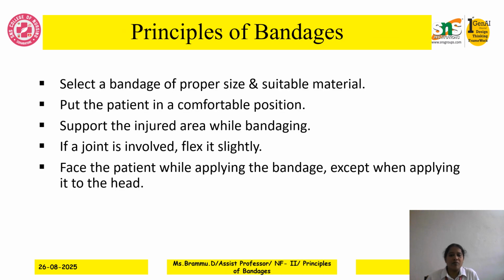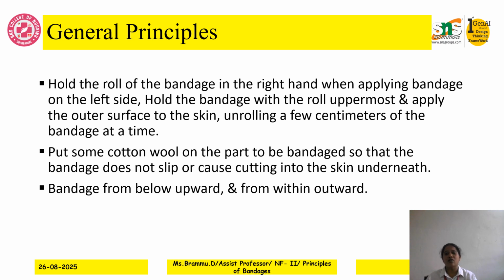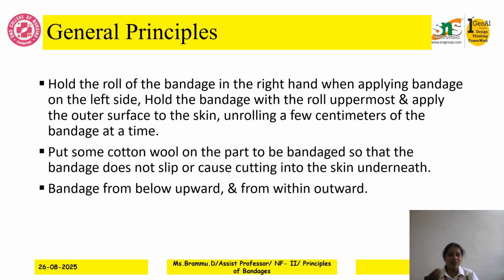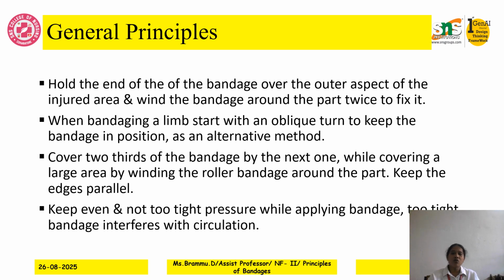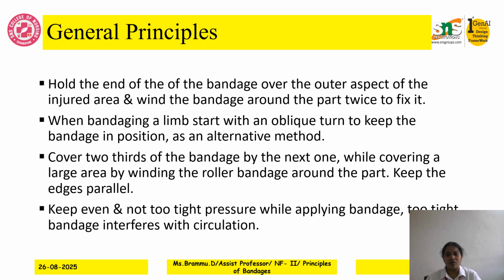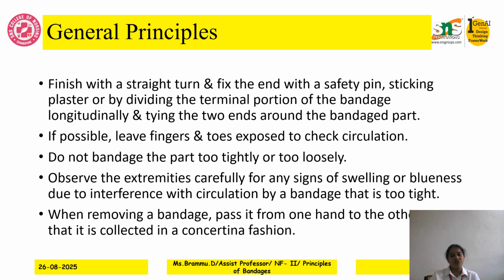2. Mrs Brammu D Part 2 Principles of Bandages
In this video we will skim and scan through the following:
Principles of Bandaging
Bandaging is not just about covering a wound; it must be applied correctly to promote healing, prevent complications, and ensure patient comfort.
1. General Principles
Cleanliness
Hands must be washed before and after the procedure.
Bandages should be clean, dry, and free from wrinkles or folds.
Positioning
The patient should be comfortable, and the part to be bandaged should be supported and in a functional position.
Direction
Bandaging is usually done from distal to proximal (towards the heart) to aid venous return and reduce swelling.
Uniform Pressure
Pressure must be even and firm, but not too tight to cut off circulation.
Check for signs of impaired circulation (bluish skin, swelling, numbness).
Overlap
Each turn should overlap the previous one by about two-thirds to cover the area properly and avoid gaps.
Fixation
The bandage should be secured firmly but comfortably, without pins or knots pressing directly on the skin.
Exposure for Observation
Keep the tips of fingers or toes exposed whenever possible to check for circulation.
Comfort and Reassurance
Ensure that the patient is reassured, and the bandage does not cause pain, irritation, or undue tightness.
Neatness & Appearance
The bandage should look smooth, wrinkle-free, and neat for both function and patient confidence.
Appropriateness
Choose the right type of bandage (roller, triangular, crepe, elastic) depending on the purpose:
Pressure
Immobilization
Retention of dressing
Support